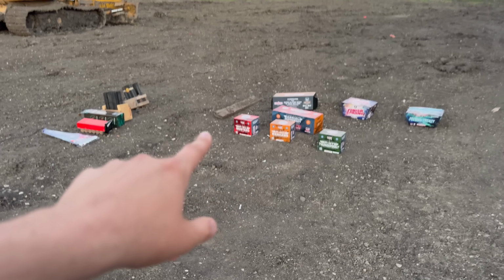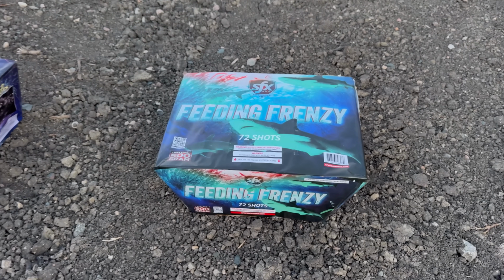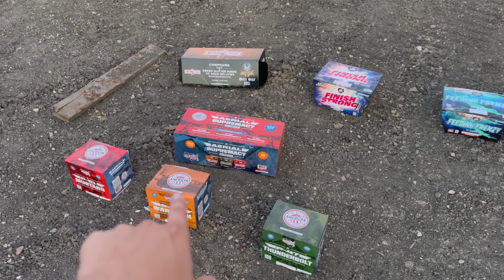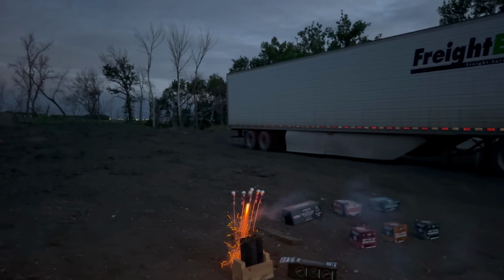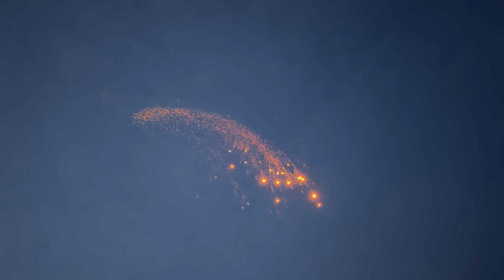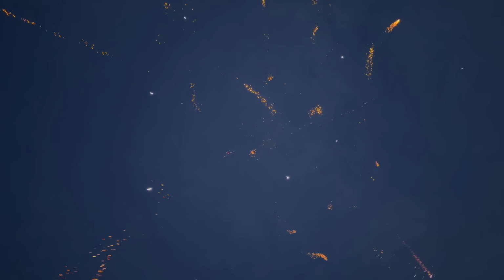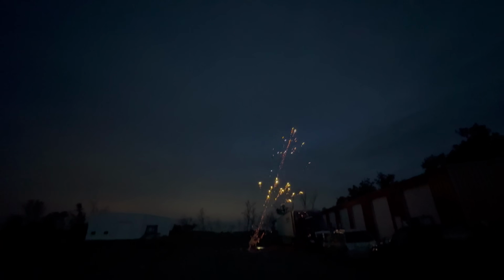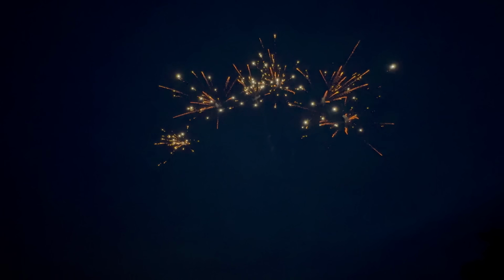LIGHTING SUPERIOR FIREWORKS AT THE RED DRAGON HEADQUARTERS!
Visit Red Dragon Fireworks in Harwood, ND & Horace, ND to find a wide selection of Superior Fireworks products